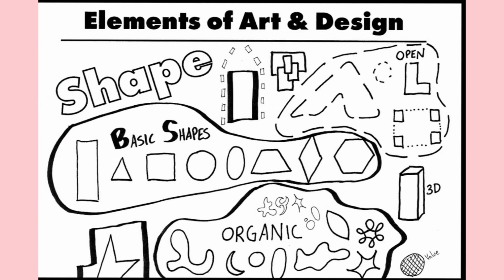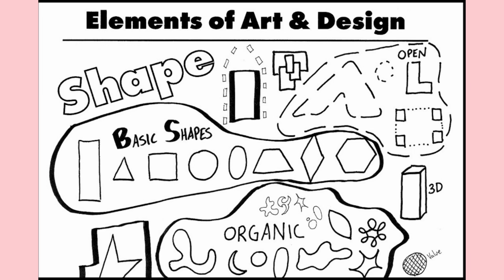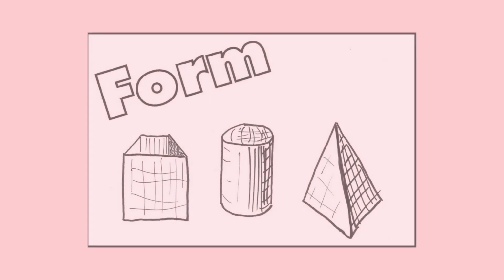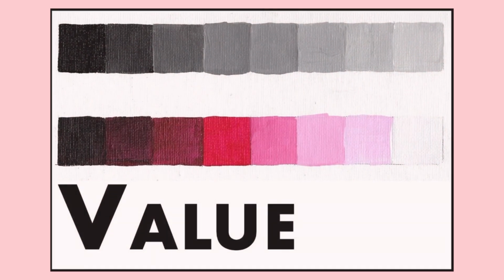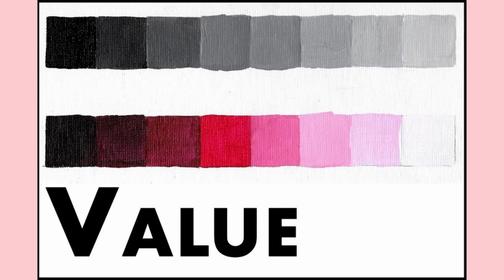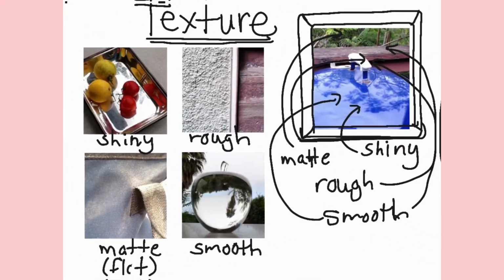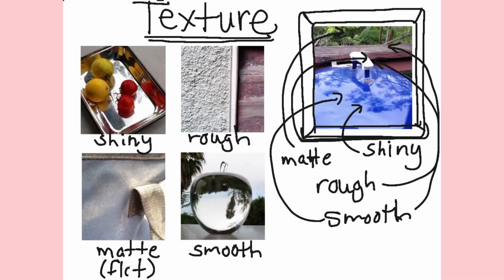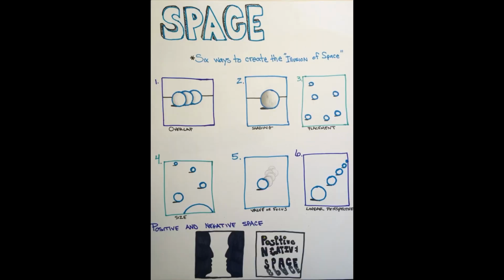Seven Elements of Art